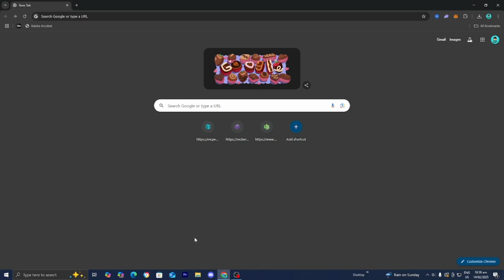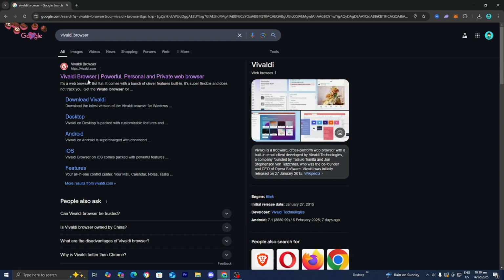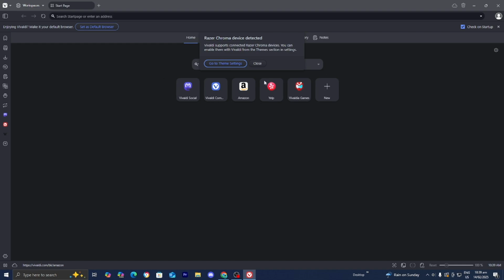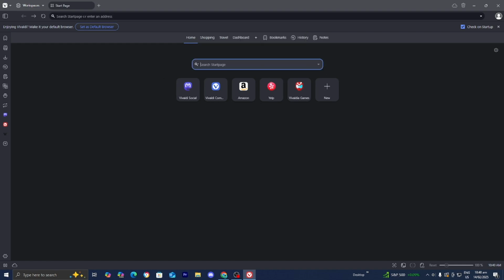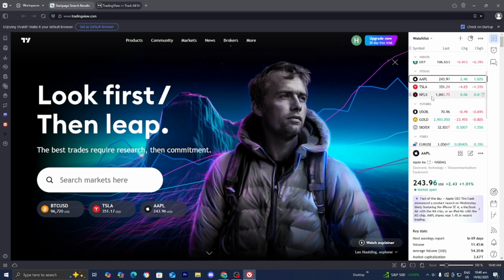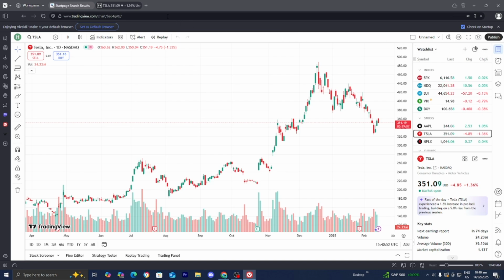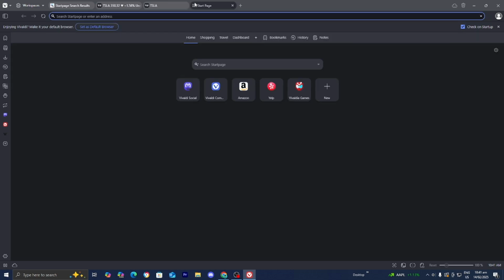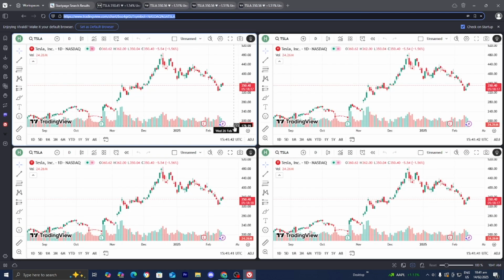How To Get Tradingview Premium For FREE 2025! - Tutorial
Learn how to get TradingView Premium for free in 2025 with this tutorial. Never pay for a TradingView premium account again with these simple steps!